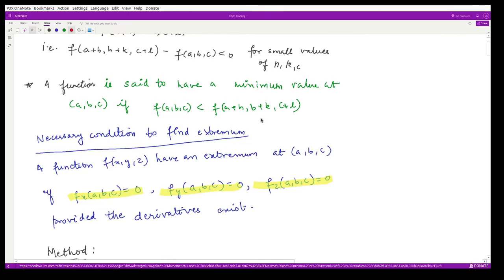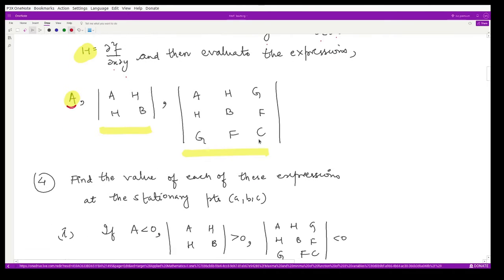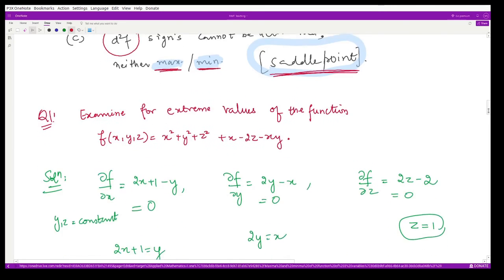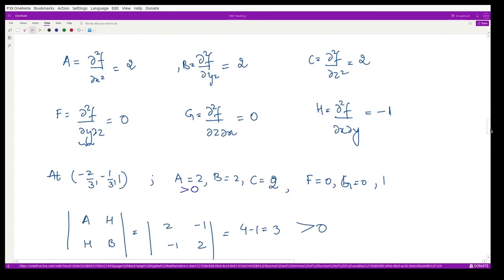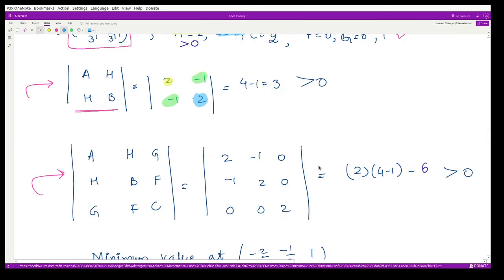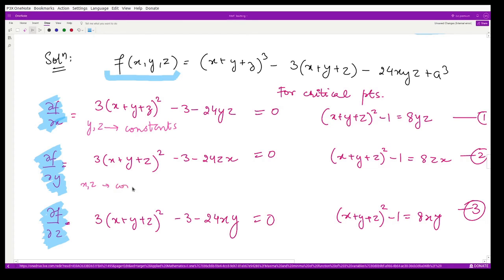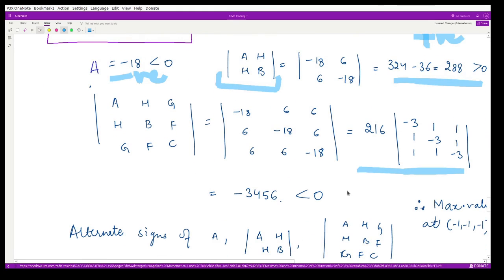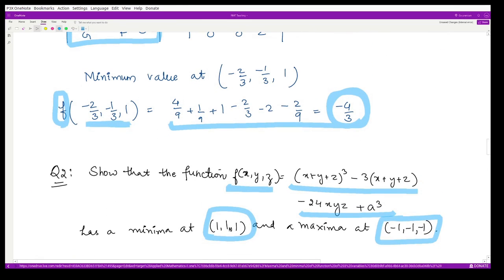#23: Problems on maxima and minima of function of three variables